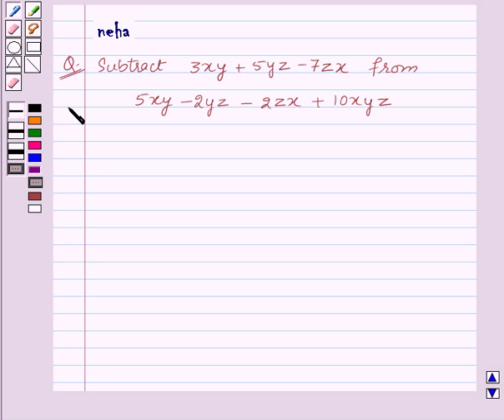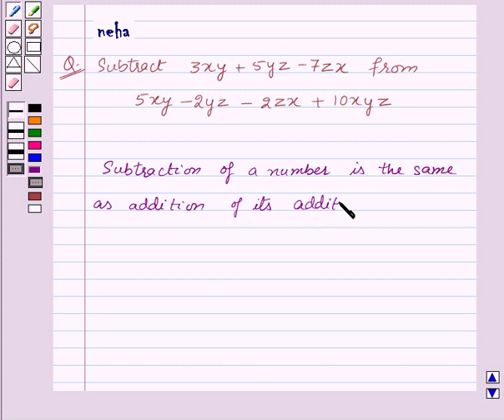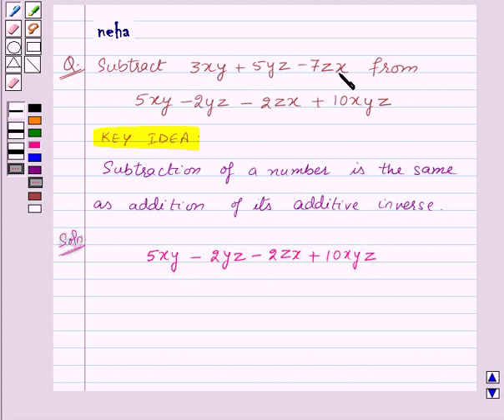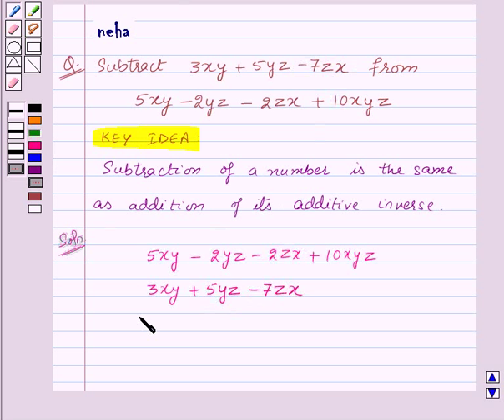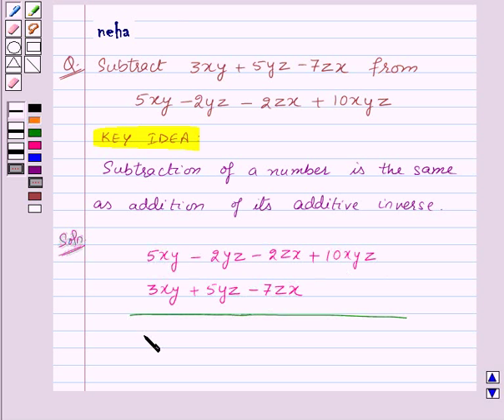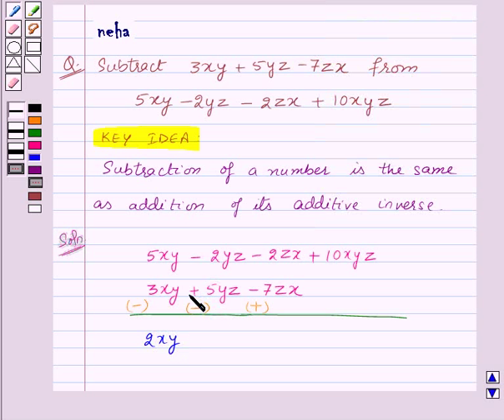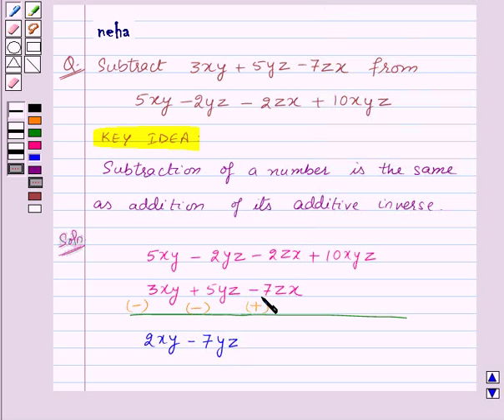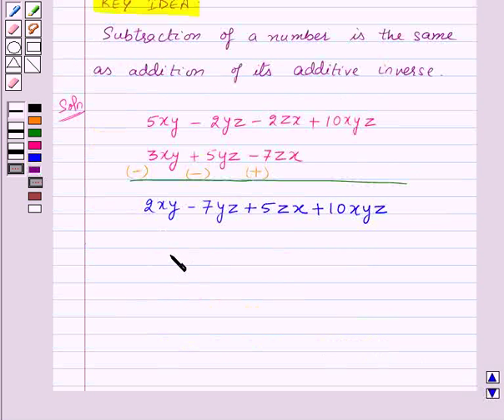Example:Subtracting Algebraic Expressions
In this example, we show you how to subtract two algebraic expressions. It involves identifying like terms and hence subtracting them.